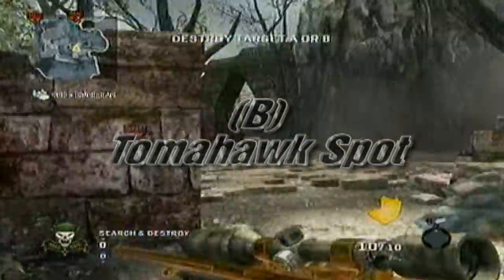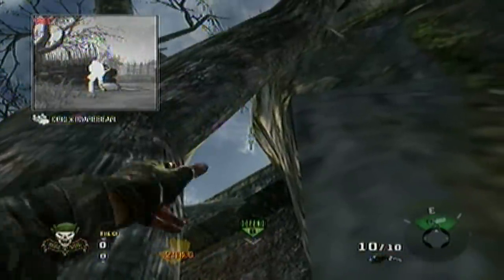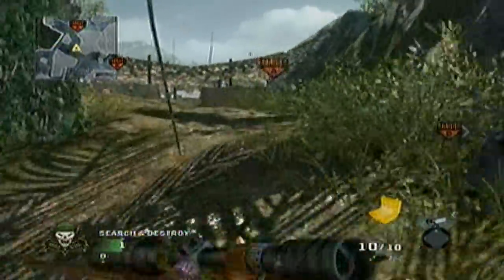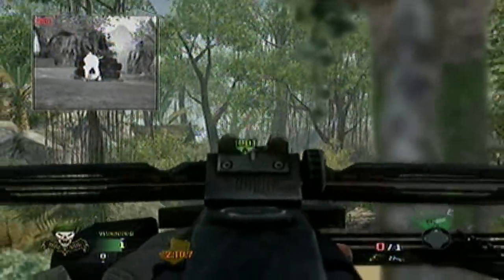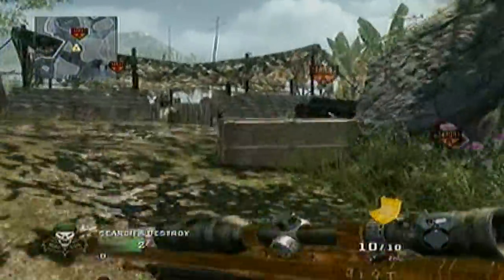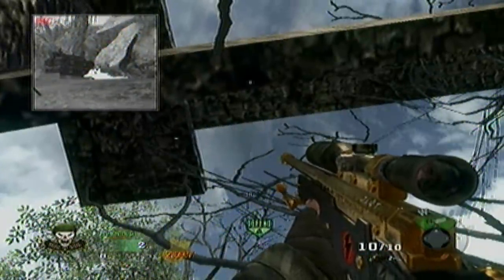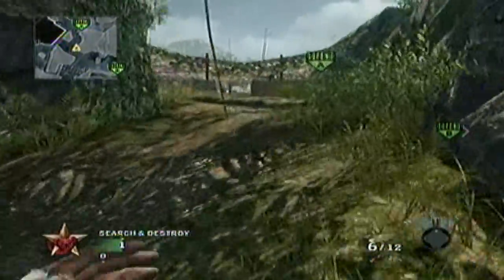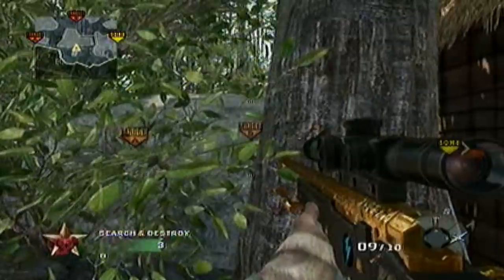FaMoUs GAMING | JUNGLE tutorial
This is a tutorial for JUNGLE with FaMoUs o FLASH and FaMoUs o ARROW. This video will show you two tomahawk spots, 1 crossbow spot and 3 other helpful spots to help you in SnD.